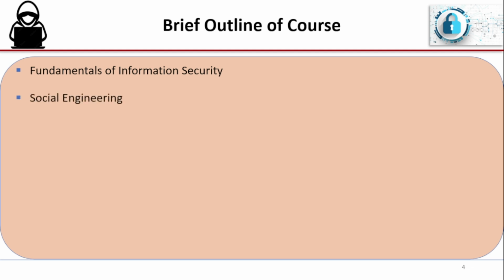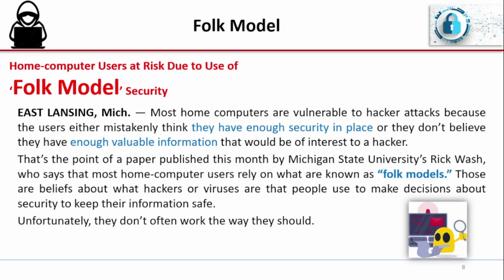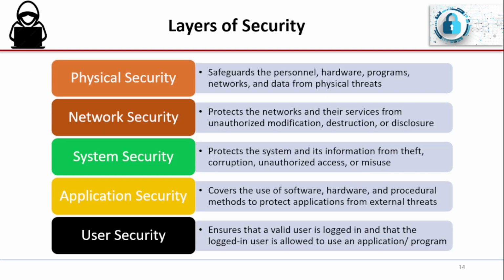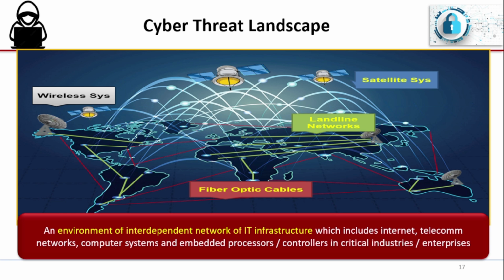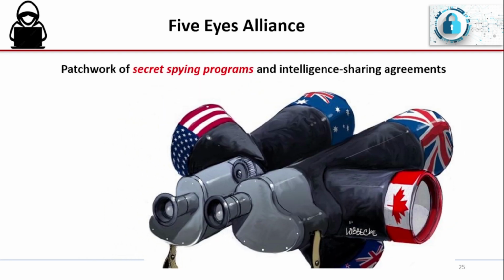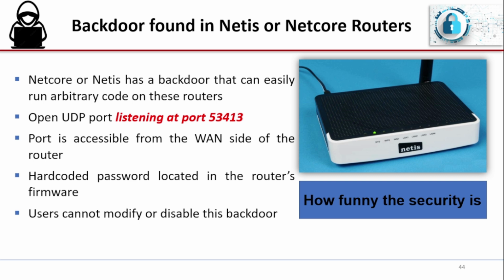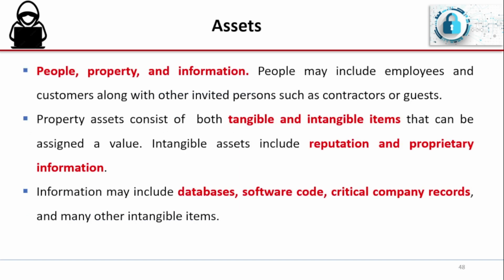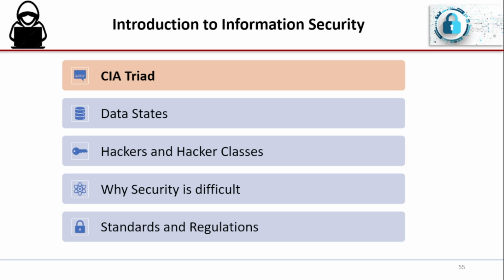Introduction to Information Security: Basic Terminologies and the Cyber Landscape | Lecture 1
Welcome to the first video in our Information Security 200 series! In this introductory lesson, we will explore the fundamentals of information security, including key terminologies and an overview of the current cyber landscape. You will learn about essential concepts such as confidentiality, integrity, and availability, as well as common threats and vulnerabilities. By the end of this video, you'll have a solid understanding of the foundational elements that underpin the field of cybersecurity.